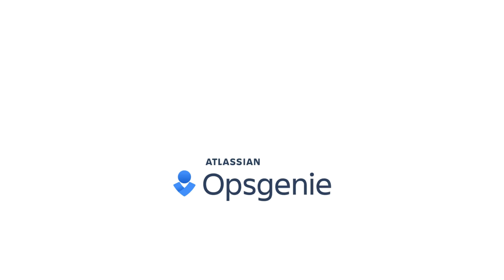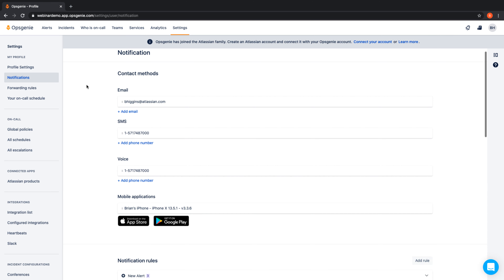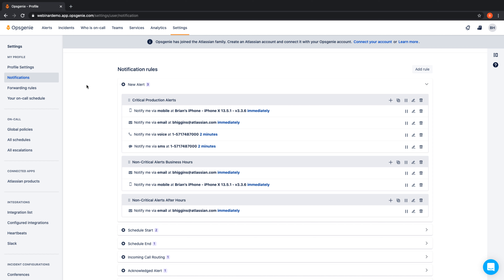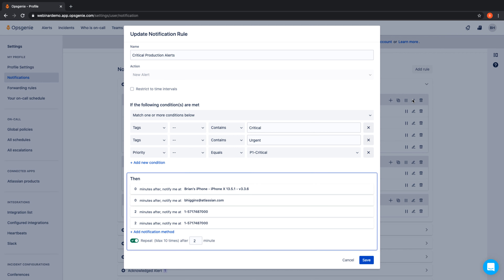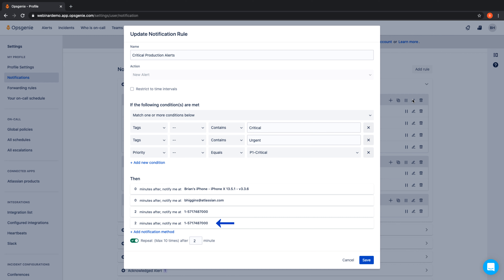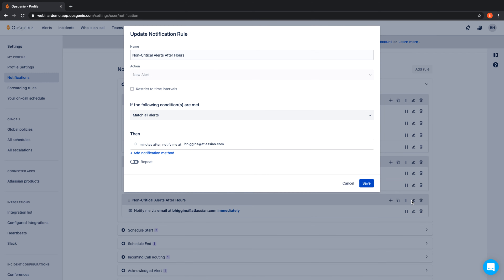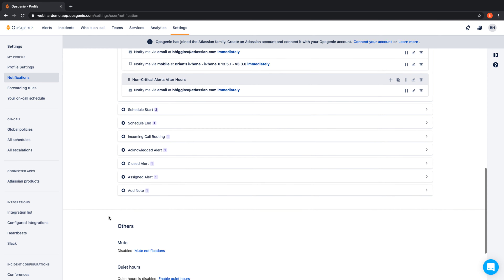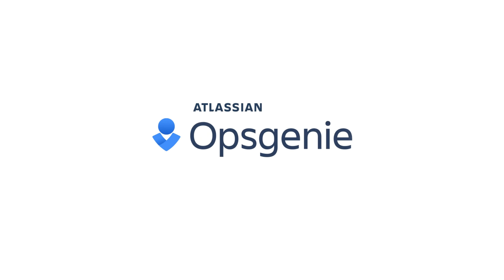Using Notification Rules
Watch this brief video to learn how to benefit from notification rules within Opsgenie.